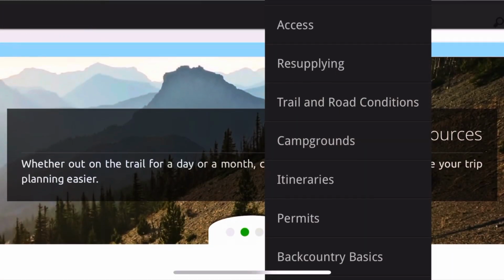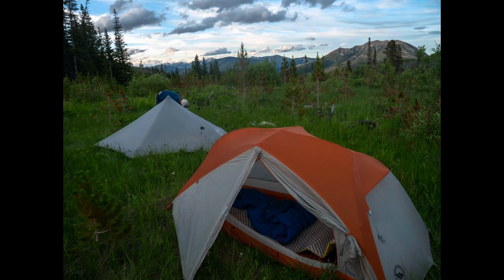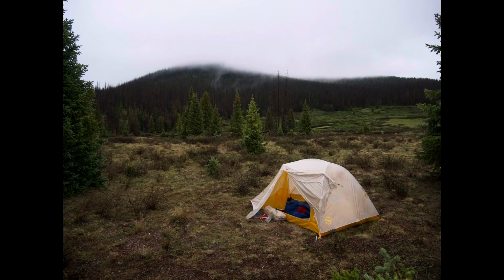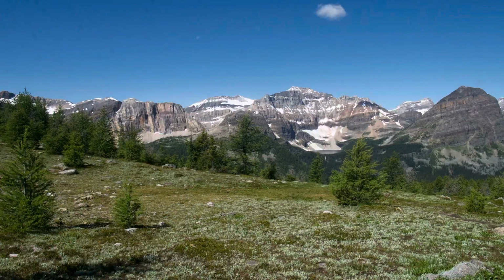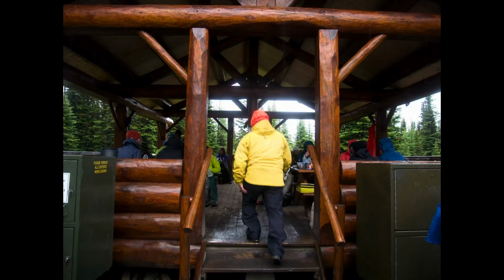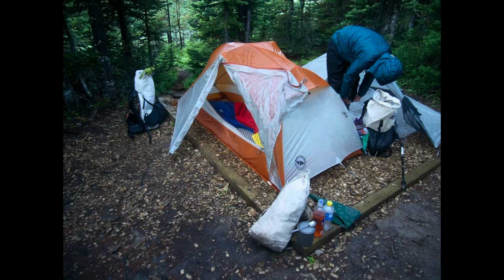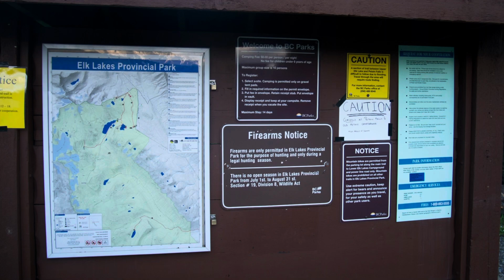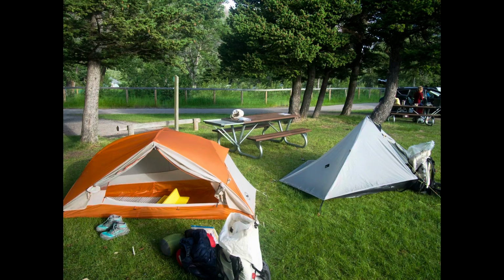Great Divide Trail Permit Planning Part 1: Types of Campsites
One of the biggest downsides to planning a Great Divide Trail thru hike is dealing with permit planning. It can be such a headache trying to figure out where you are going to camp in six months!

Fortunately, you aren't alone! In this GDT planning series I go through everything you need to know about obtaining permits to back country camp on the Great Divide Trail. This video focuses on the types of campsites as well as what types of permits are needed to use them, so that you can feel more confident about reading the GDTA Camping and Permit planning resources.

Or just want to help us shed some weight?

Make a one time donation to support more gear reviews and vlogs

"Canadian Flag" by Open Grid Scheduler / Grid Engine is marked with CC0 1.0